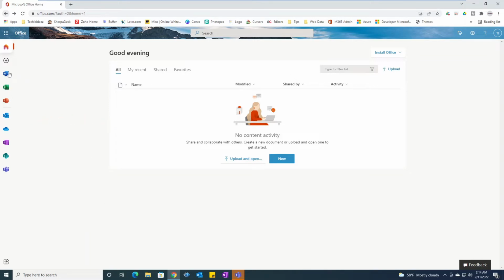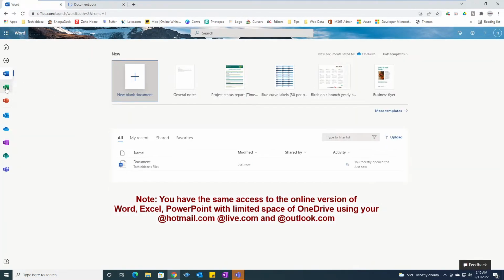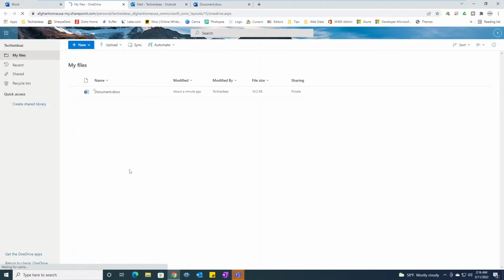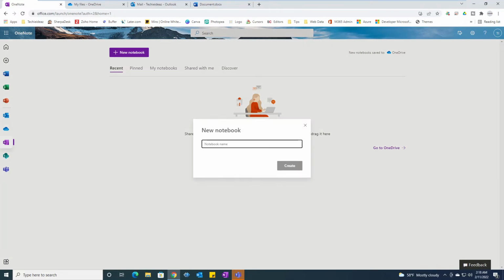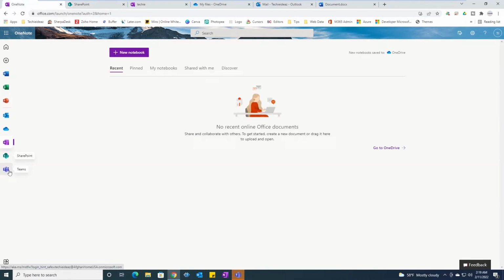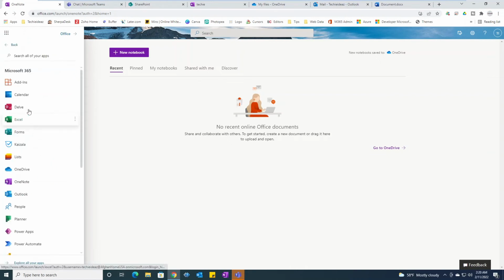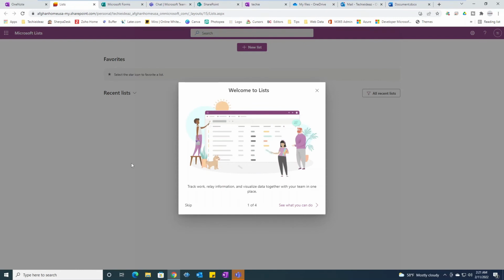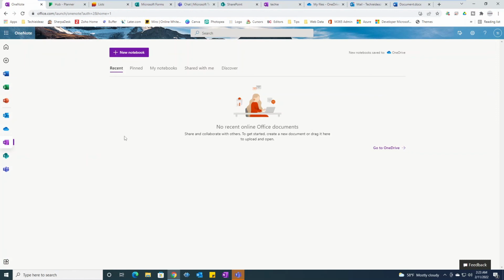Microsoft 365 Apps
Microsoft 365 Apps from App Launcher, Microsoft productivity tool is available in Microsoft 365 plans and even some apps are available on your Microsoft free email accounts.

Behold! The definitive guide to all the Microsoft and Office 365 apps and when you should use which so here is a basic beginner’s intro to most frequently used Apps on Microsoft 365 app launcher.

In this video, we'll walk you through how to best use "Microsoft 365 Apps" from the App launcher to get going with this technology at your level best from most of the Microsoft Productivity tools which comes the part of your email account and license subscription.